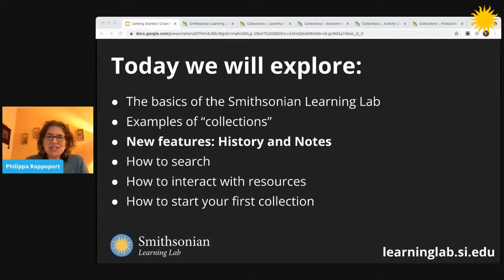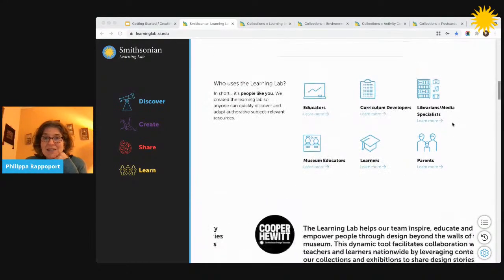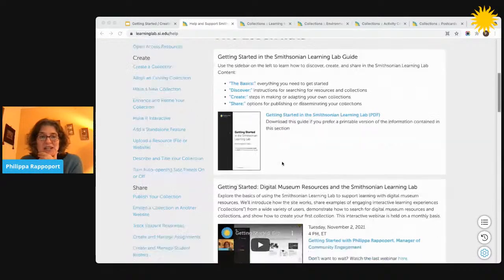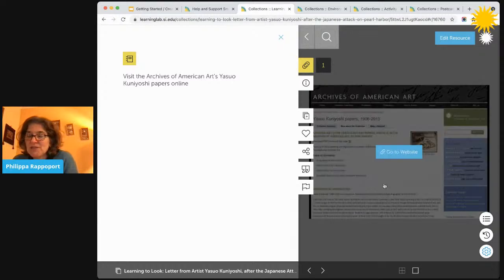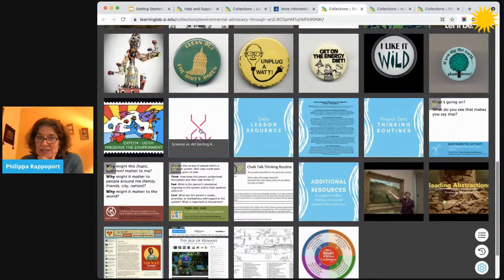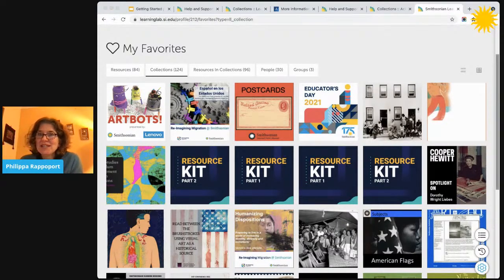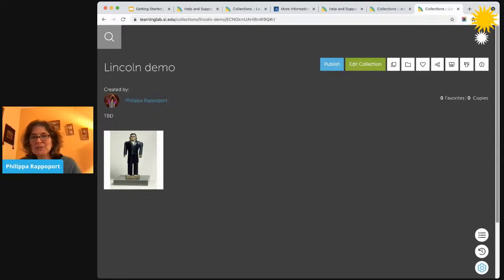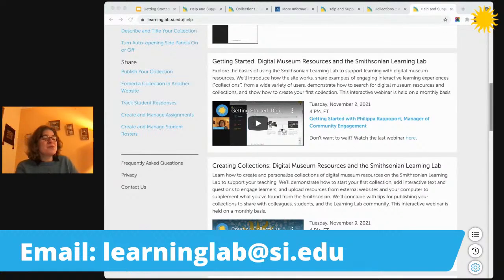Getting Started with Digital Museum Resources and the Smithsonian Learning Lab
Explore the basics of using the Smithsonian Learning Lab to support learning with digital museum resources. We’ll introduce how the site works, share examples of engaging interactive learning experiences (“collections”) from a wide variety of users, demonstrate how to search for digital museum resources and collections, and show how to create your first collection.